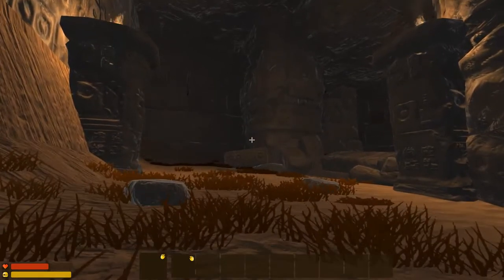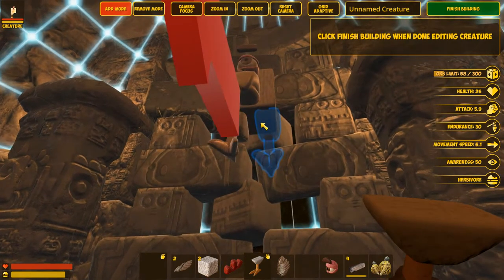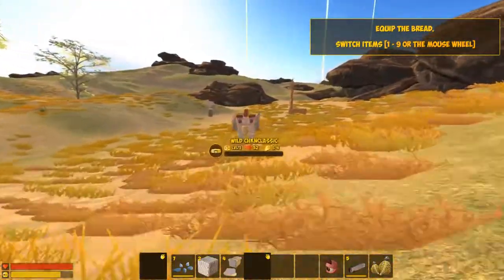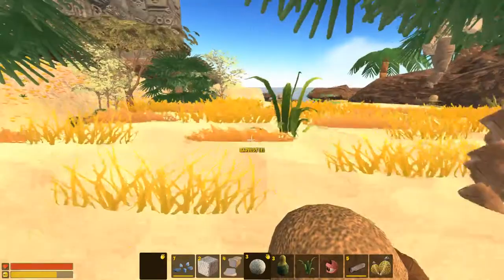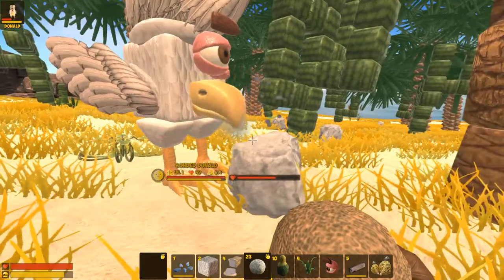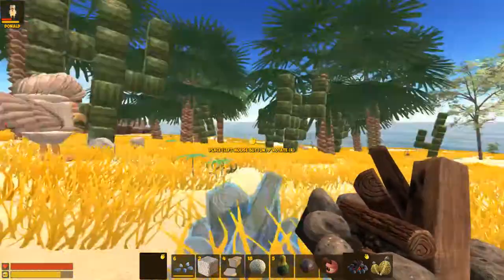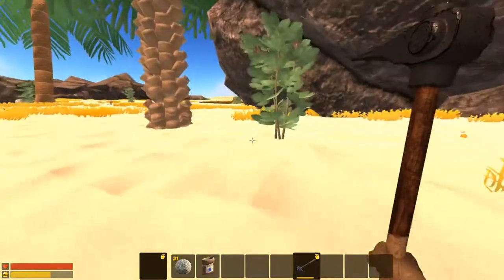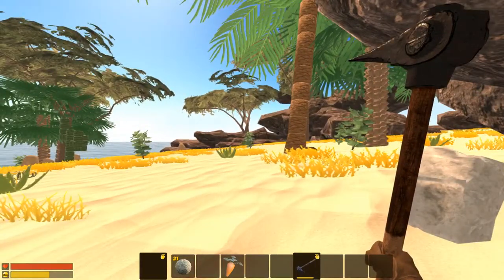JW608 Plays CHKN ep 1 Donald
Today in CHKN I make my first creature!

Behold, the miracle of life... packed into cubes! Create fantastic creatures in an open-world sandbox game like no other. Explore, craft, and survive -- all with the help of your very own creations. CHKN is currently available in Early Access on Steam.